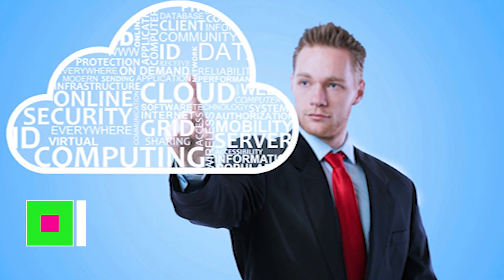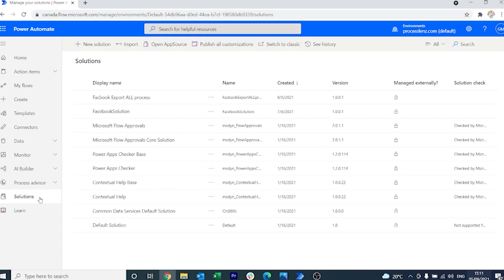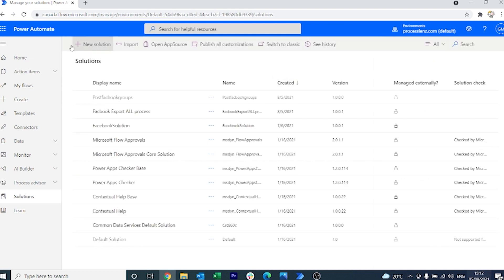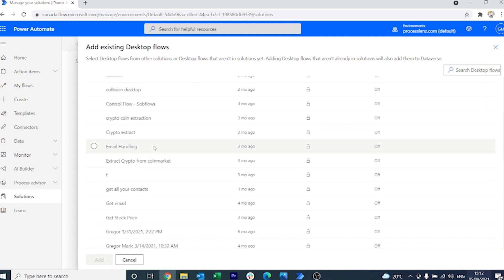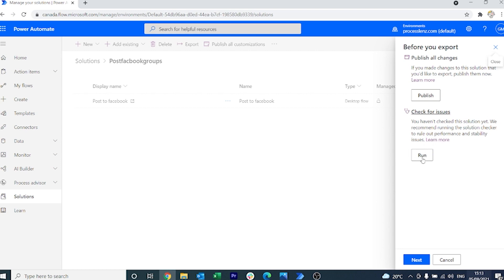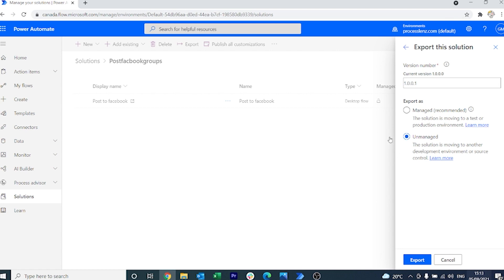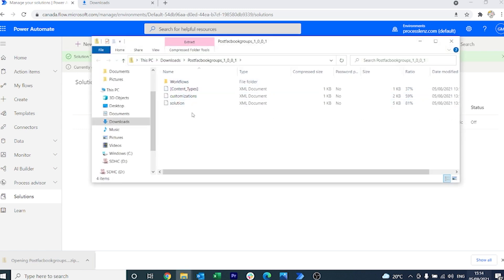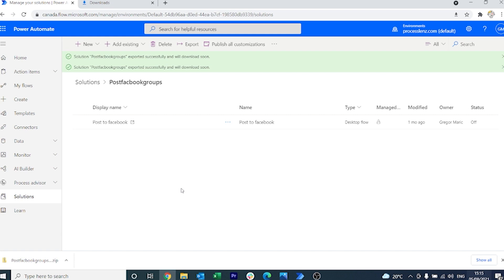How to export power automate desktop flows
Do you want to export Power Automate flows and share them with other RPA Champions? Do you want to utilize the same flow across the sites or environments? You are in right place! In this video, you will learn how to export a power automate desktop flow as a zip file.

We will take one real-life use case and example for this demonstration. We will export the °Post to multiple Facebook groups° flow I have created in this video